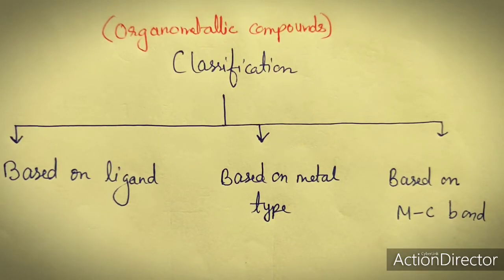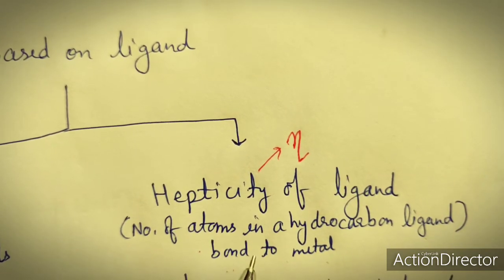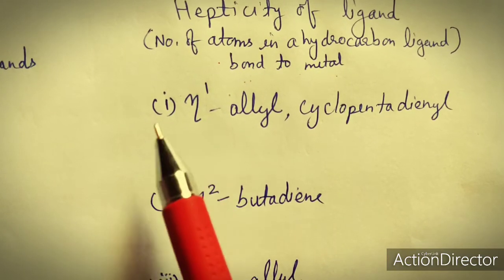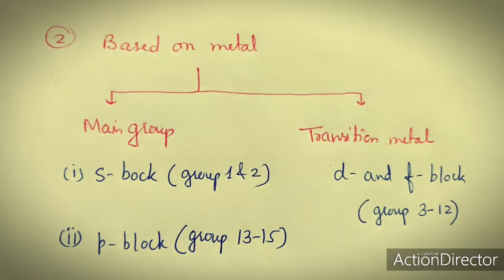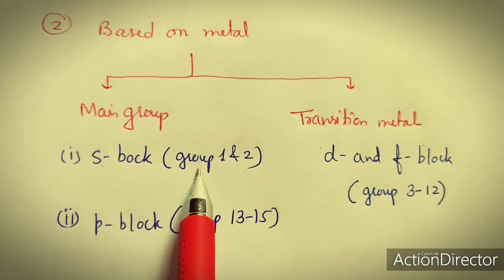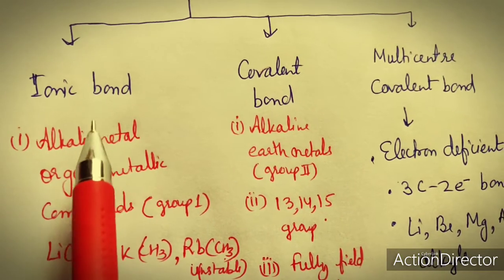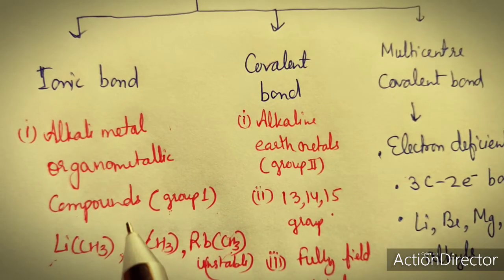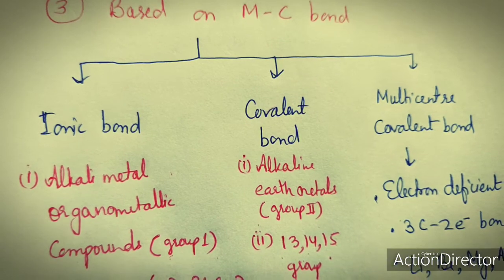Organometallic Compounds, Part 2, Classification by Dr Geeta Tewari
Classification of Organometallic Compounds, Inorganic Chemistry